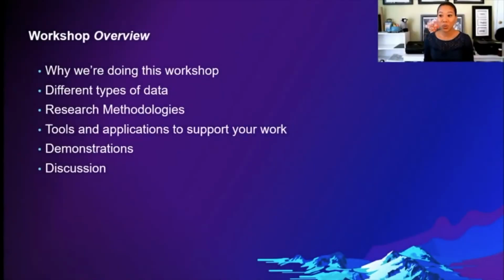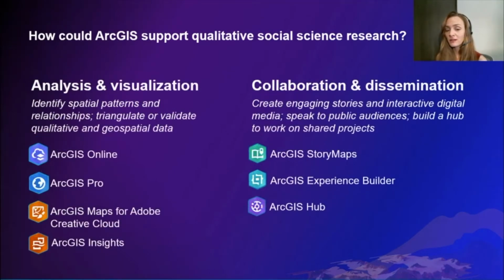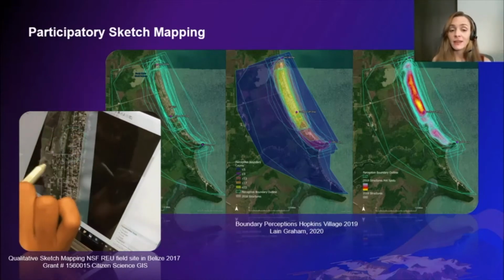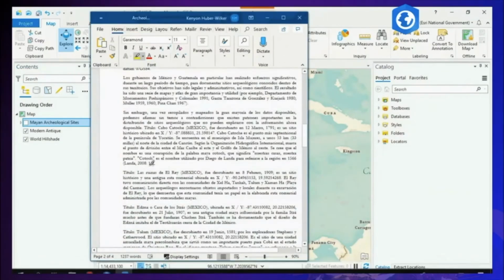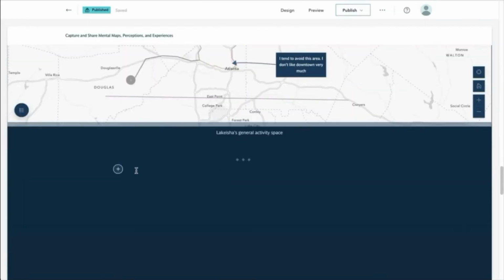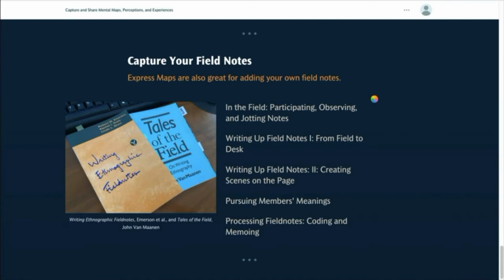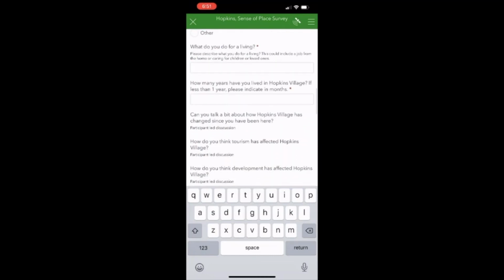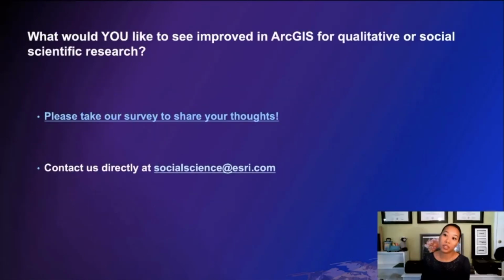Enhancing Qualitative Social Science with GIS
While ArcGIS helps with an array of quantitative approaches, it also brings many capabilities for qualitative methodologies. This session from the 2021 Esri User Conference explores what distinguishes qualitative research from other types of GIS data and approaches, the ways researchers from various disciplines have combined qualitative and GIS frameworks, and how ArcGIS can be used across the lifecycle of qualitative research projects. This session also provides demonstrations of Esri technology for text analysis (especially on unstructured data), participatory research, integrating qualitative and imagery data, sketch mapping, and multimedia narrative storytelling. ArcGIS has much to offer social scientists and other researchers employing qualitative or mixed-method approaches in their work.

Supplemental information from this session can be found the following